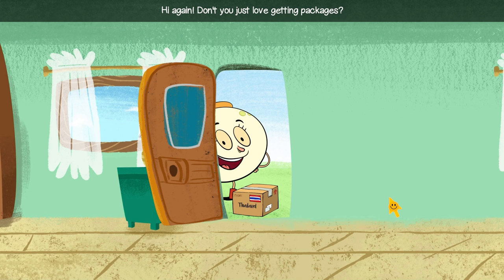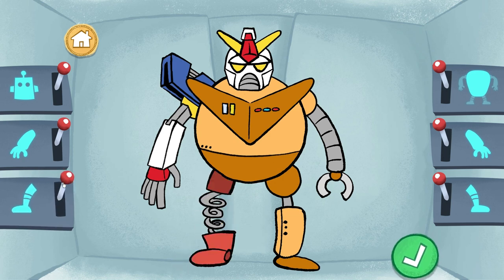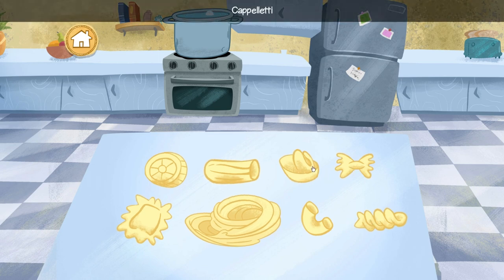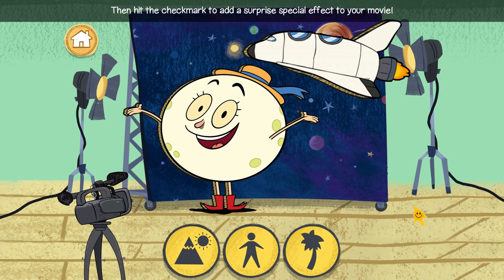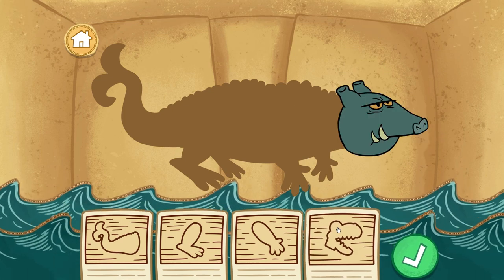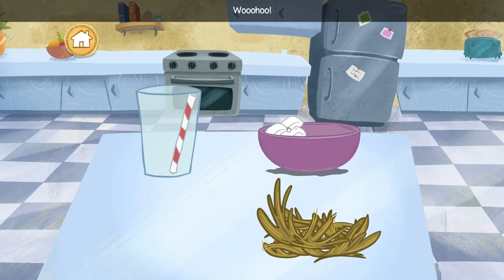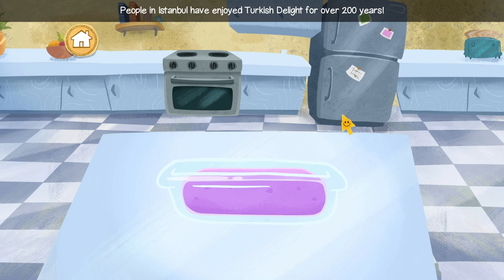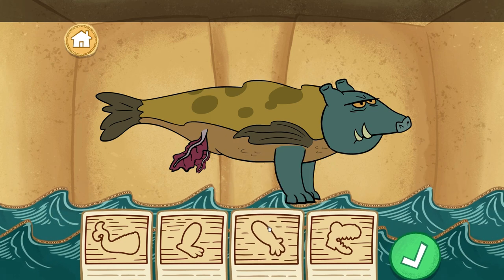Luna's World Packages | Let's Go Luna | PBS KIDS Games